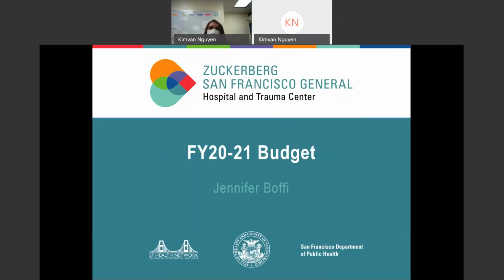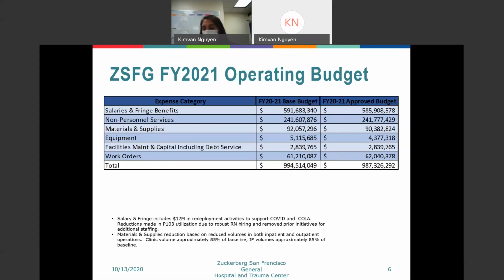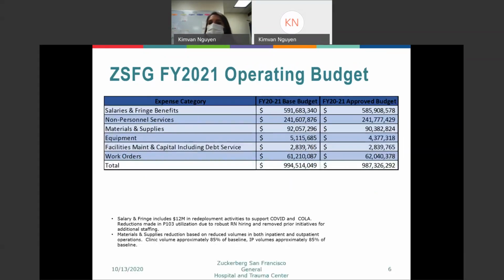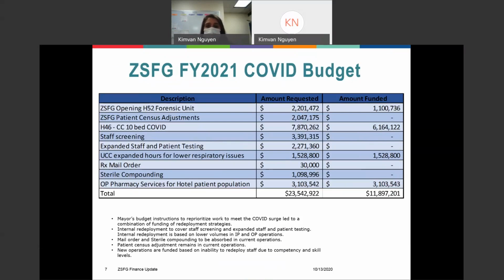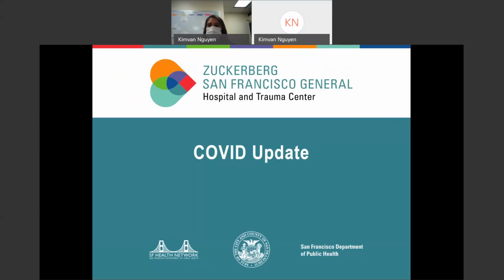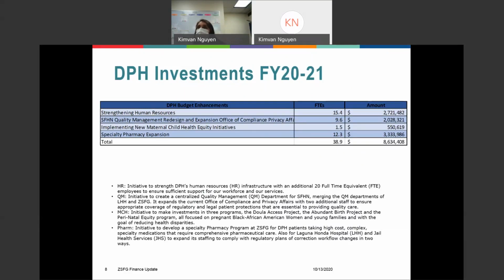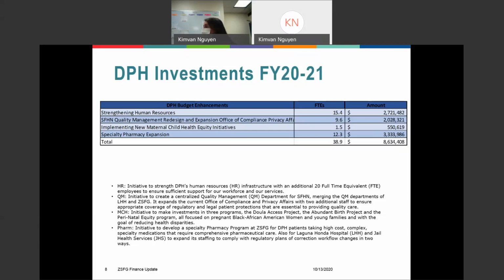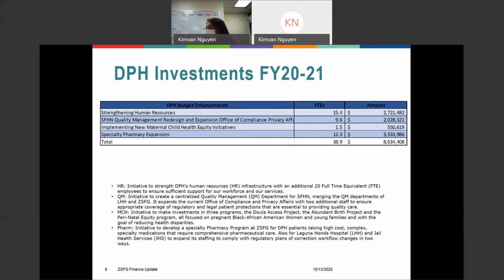ZSFG Management Forum October 13, 2020